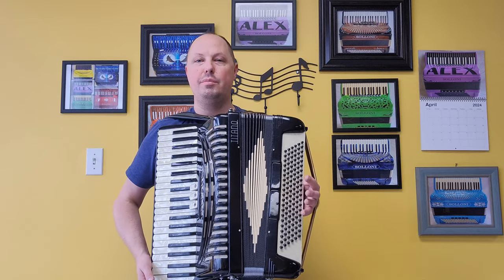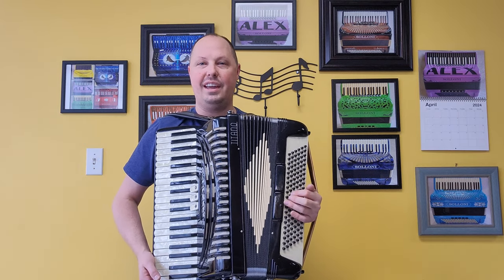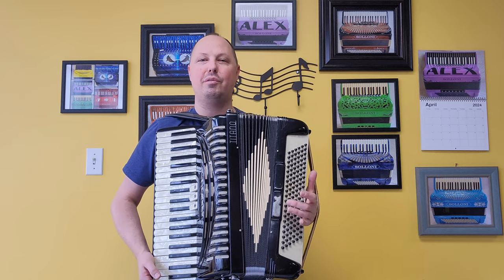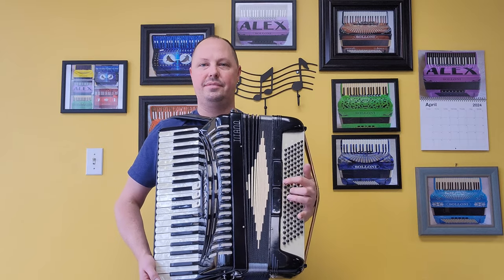(SOLD!) - Titano - 3 reed LMM (Carnegie Accordion Company - Pittsburgh, PA)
(SOLD!) - Carnegie Accordion Company presents a wonderful larger ladies' size 3 reed Titano piano accordion for sale. This Titano has 41 treble keys measuring in at an 18-3/4" keyboard, 120 bass buttons, has 3 sets of treble reeds LMM (low, middle, middle), 4 sets of bass reeds, 3 treble switches plus a palm master switch, 2 bass switches, includes brand new 3" wide shoulder straps ($100 value), brand new nylon chest pad ($50 value), and comes with pre-owned leather bass strap and hard-shell carrying case with protective blanket. The bellows has new bellows tape, the compression is very good, and this accordion has been thoroughly cleaned and serviced both inside and out. Please visit carnegieaccordion.com for detailed pictures.